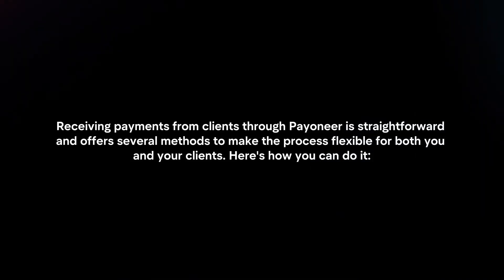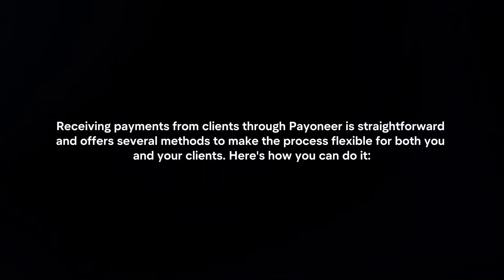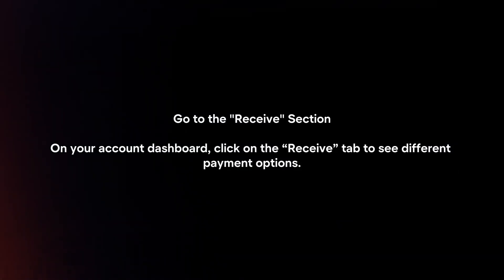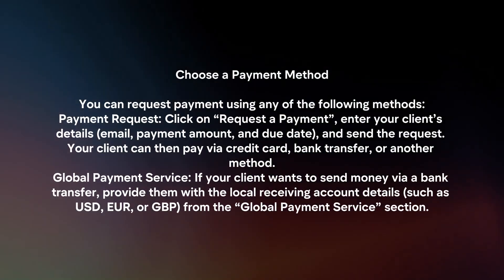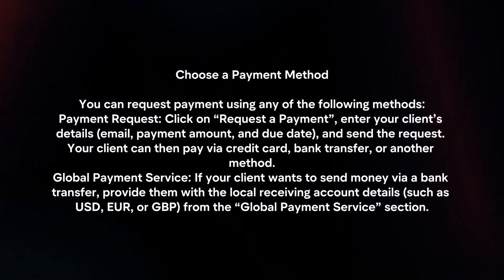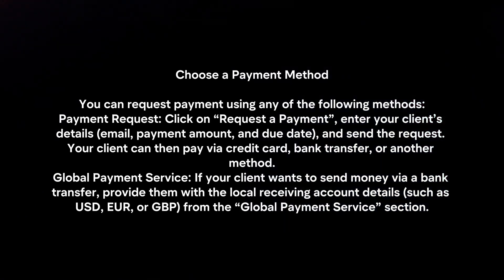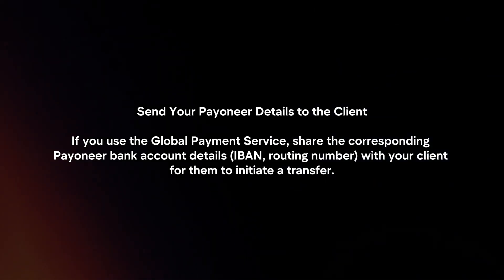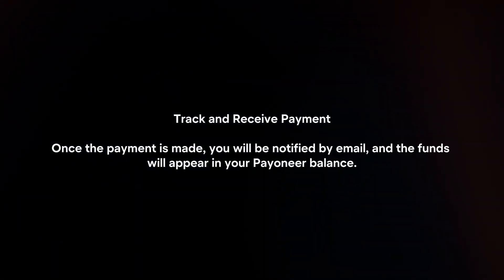How To Get Payment From Client In Payoneer? (2024)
In this video I will explain How You Can Get Payment From Client In Payoneer In 2024.